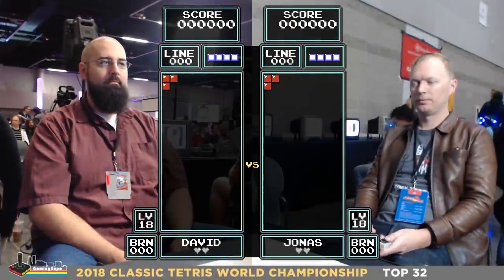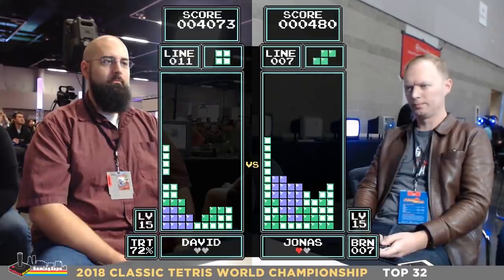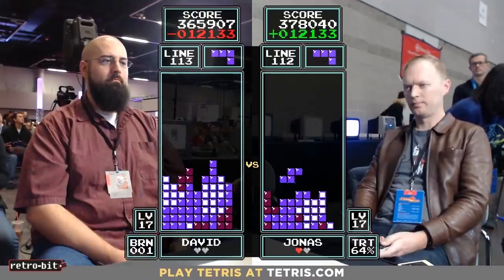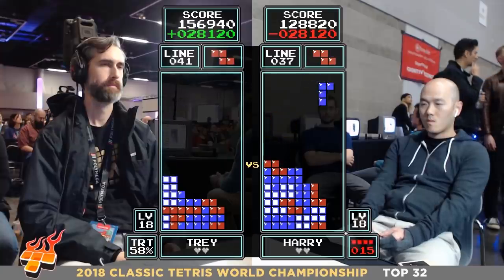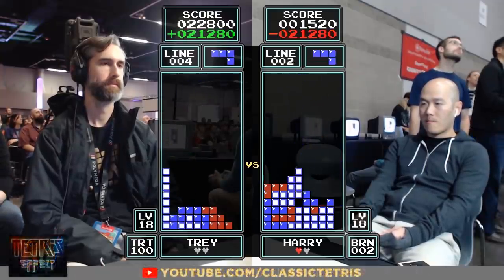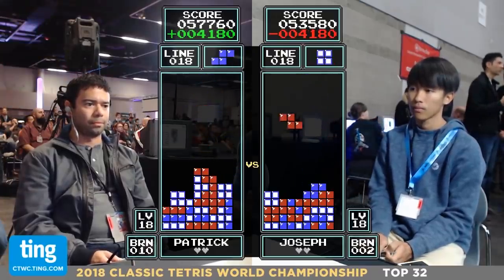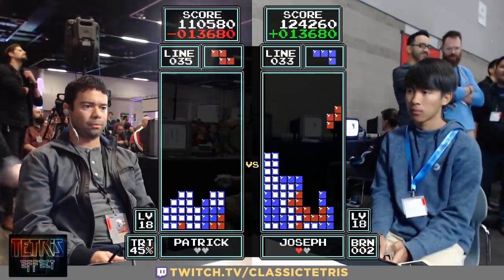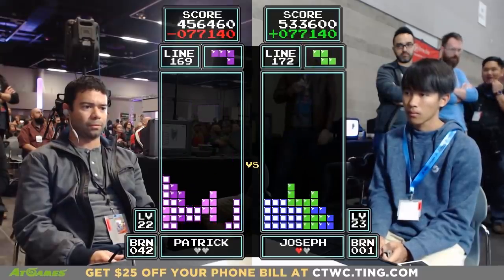2018 CTWC Side Matches Top 32 - Part 1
Ting, a smarter choice for affordable cell phone service and get $25 in credit

Jonas Neubauer (3) vs. David Legendre (30)
Harry Hong (4) vs. Trey Harrison (29) at 14:10
Patrick Nyffeler (28) vs. Joseph Saelee (5) at 26:02

For the first time ever, we've captured every single match at the CTWC! Commentary by Heather Ito and Steve Deluca.

In the 1990 Nintendo World Championship competition, Tetris was the game to beat. The winner, Thor Aackerlund, is still seen by many as the best to have ever played. Today’s Classic Tetris tournaments are played on that same version of Nintendo Tetris, using original NES game systems, controllers, and Tetris cartridges. In 2009, a player named Harry Hong became the first to achieve the highest possible score of 999,999 points. Inspired by this achievement, filmmaker Adam Cornelius produced a short film about Harry called “Max-Out”, and launched a Kickstarter campaign to document the world of competitive Tetris. As word of Adam’s Kickstarter campaign spread, rumors of max-out scores from other Tetris Masters began to surface, threatening the supremacy of Harry’s achievement. With the help of Nintendo World Championship veteran Robin Mihara, Adam searched for all of the Tetris Masters he could find. Jonas Neubauer emerged as an early max-out artist, along with the elusive original champ Thor Aackerlund. The idea of bringing these and other NES Tetris Masters together to compete in a live tournament became an obvious and irresistible proposition which was artfully captured in the 2010 feature length documentary Ecstasy of Order: The Tetris Masters. Under the leadership of producer Vince Clemente, The Classic Tetris World Championship is currently held at the Portland Retro Gaming Expo, an annual event which has hosted the tournament since 2012. Chuck Van Pelt and his organizing committee have built the PRGE into the largest classic gaming expo in the country, drawing around 9000 attendees. Every year the scores get higher. Rivalries are revisited once again, and new players emerge to challenge the old guard. Over 30 players have maxed out the score now. Will you be the next?